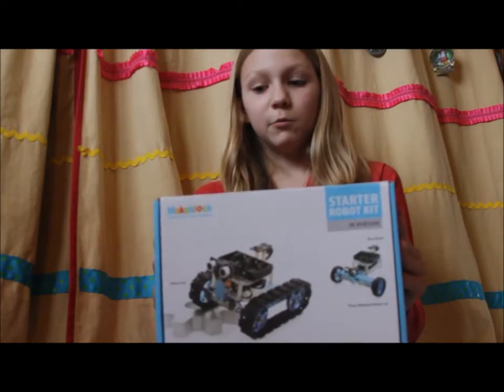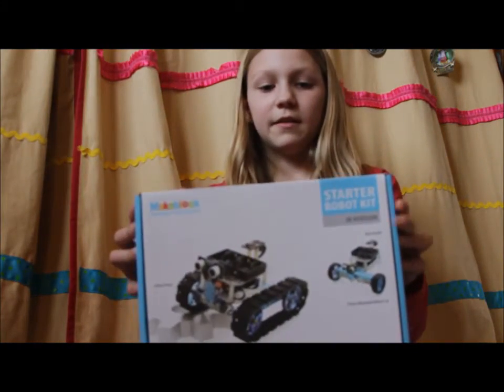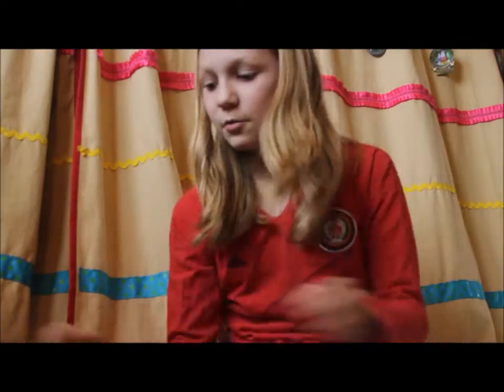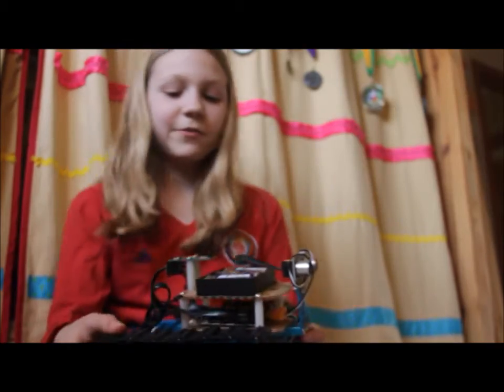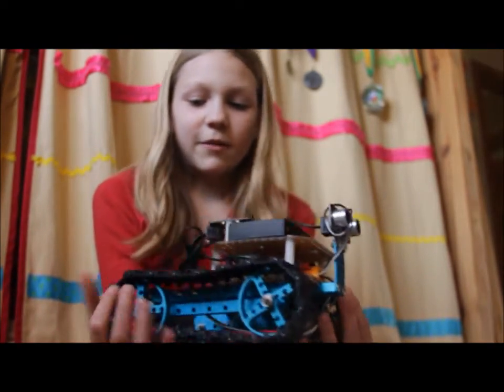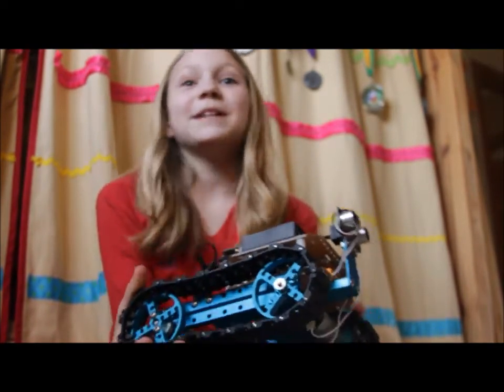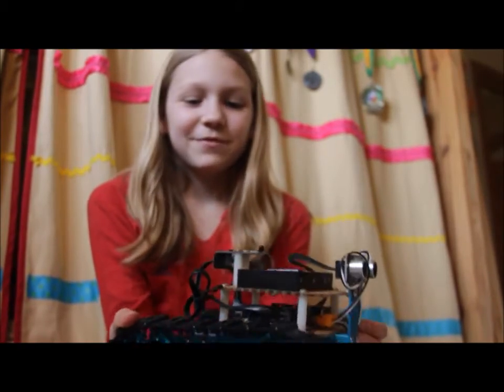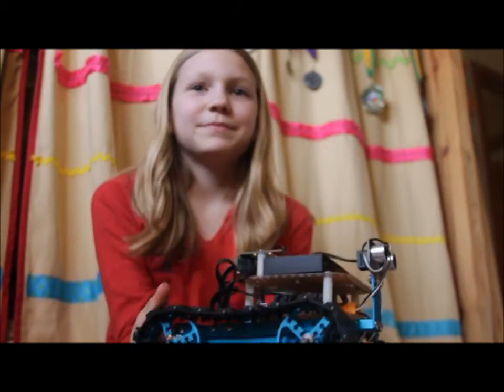Makeblock Educational Starter Robot Build Kit Review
Tech-nic-Allie reviews the Makeblock Educational Starter Robot Kit! IR version.
Update: Makeblock support in the US has greatly improved since the original purchase of this kit. There are now lots of tutorials now to help out compared to when I first got this kit making some of the original comments about back up programming no longer a worry.